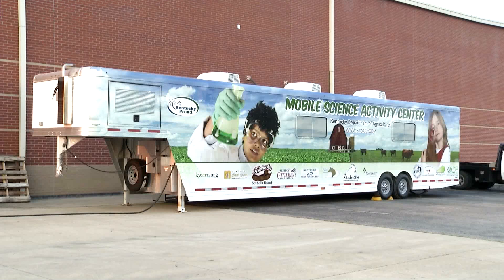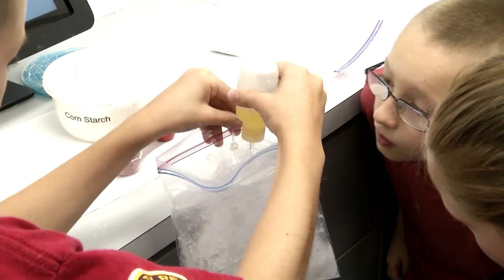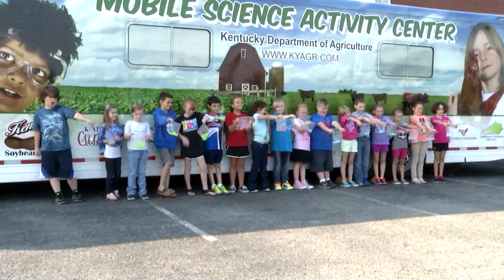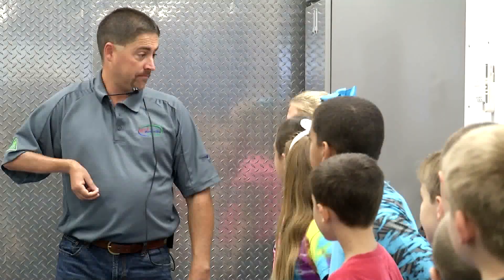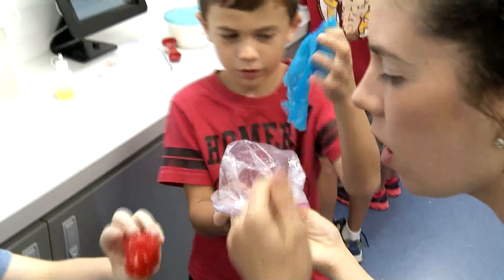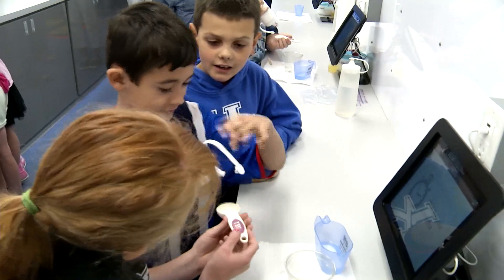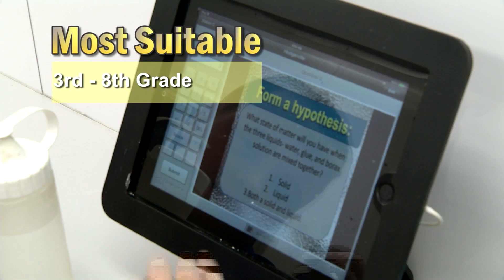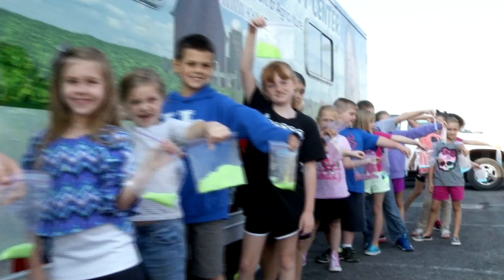Kentucky Mobile Science Activity Centers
Interested in having the Kentucky Mobile Science Activity Centers visit your school or event? This is what you will need to know.

The Kentucky Department of Agriculture Mobile Science Activity Centers are trailers with 10 interactive workstations for a classroom of students to conduct activities and investigations related to agriculture and the environment.

All materials and supplies to conduct the activities are provided. Examples of activities are making Biodegradable Corn Plastic, Ice Cream in a Bag, Gluep, and Soy Lip Balm. These activities make the connection between the agricultural source to commonly used products.

​All activities align with Scientific Inquiry in Kentucky's Education Standards. The target grade levels are 4th and 5th grades. However, activities are available for other grade levels.
Participating teachers must complete a pre-visit packet prior to each visit. Cost is $200 per day, or $500 for the three-day maximum per school.

This program is administered and staffed by the Kentucky Department of Agriculture.